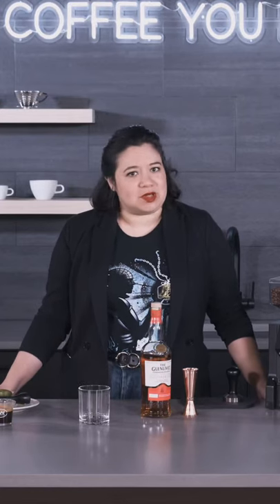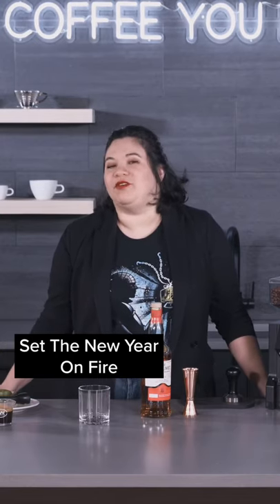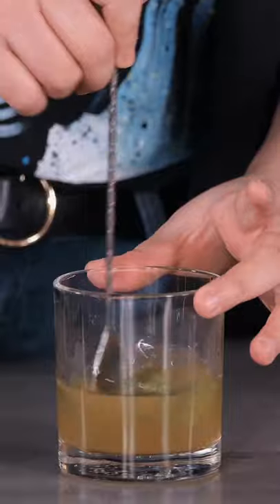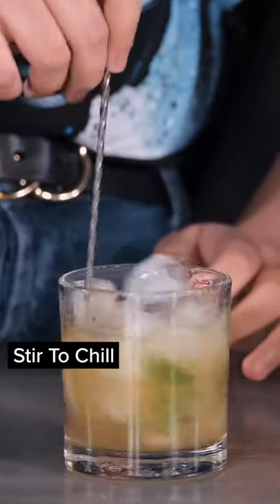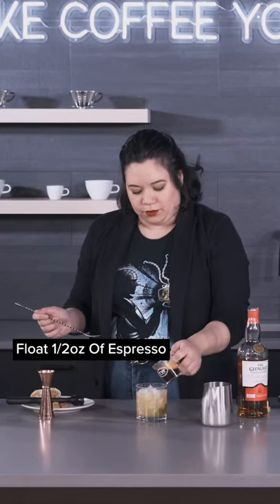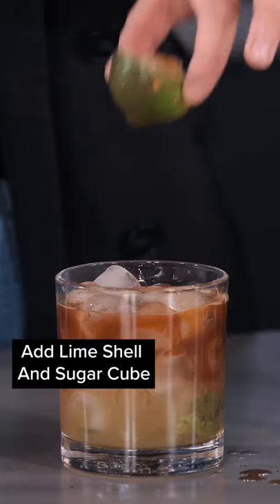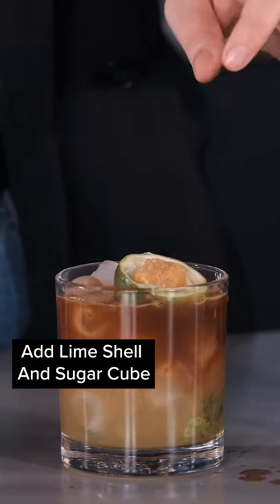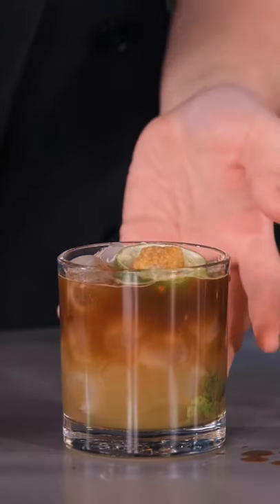New Years Eve Coffee Cocktail | Set the New Year on Fire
Set the New Year on Fire:

2oz The Glenlivet Caribbean Reserve
3/4oz fresh lime juice
6 mint leaves
1/2 oz simple syrup
1/4oz espresso
Flaming sugar cube in a lime shell for garnish
In an empty Collins glass, muddle mint leaves. Add Scotch, syrup, and lime juice. Stir until combined. Add crushed ice and stir. Float hot espresso on top.
To garnish: soak sugar cube in 151 proof rum, place securely in half an empty lime. Place on top of drink, and carefully light the sugar cube.

Shop All Freshly Roasted Coffee!